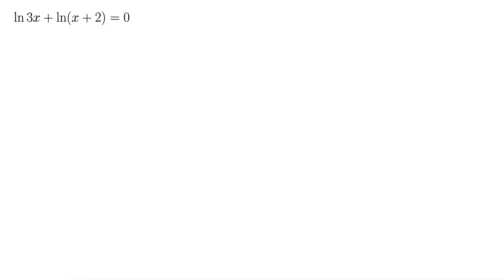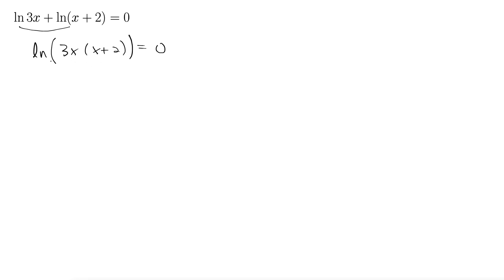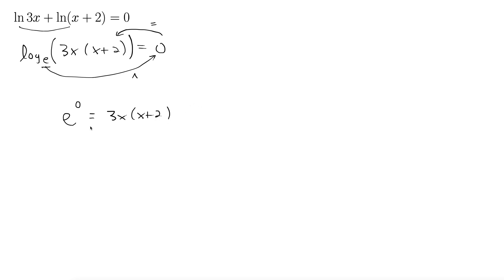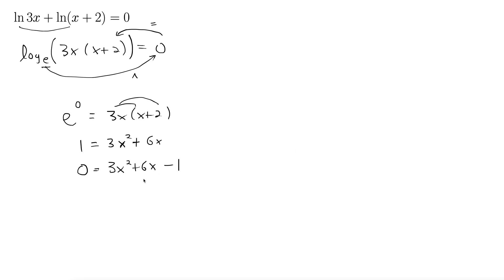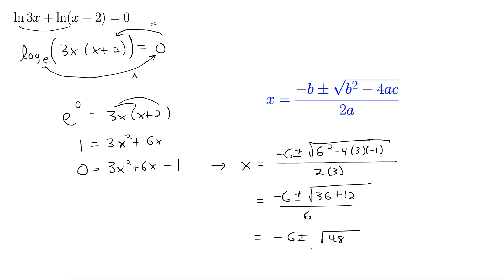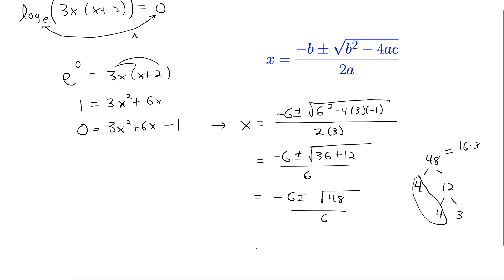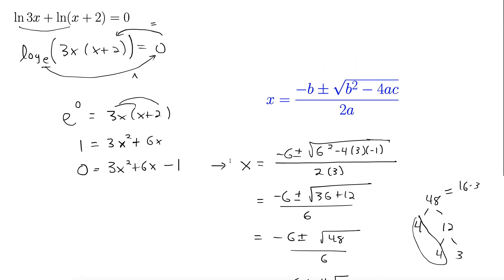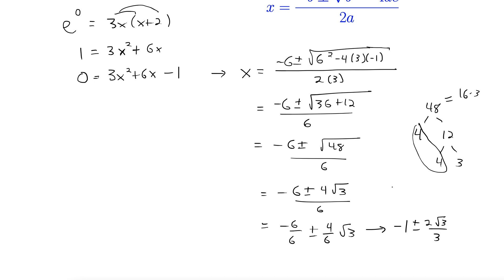Logarithmic Equation That Requires the Quadratic Formula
This example is a natural log equation. After applying the properties of logarithms, the quadratic formula is used to obtain the final answer.